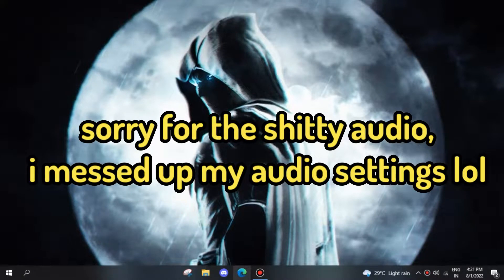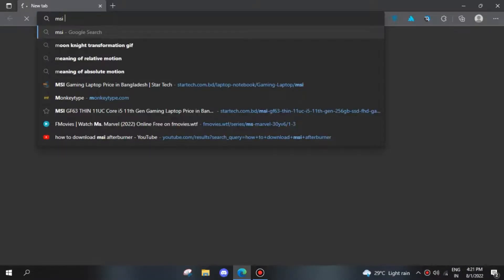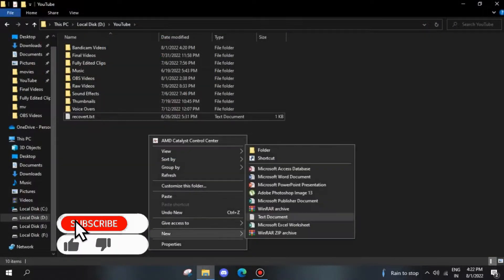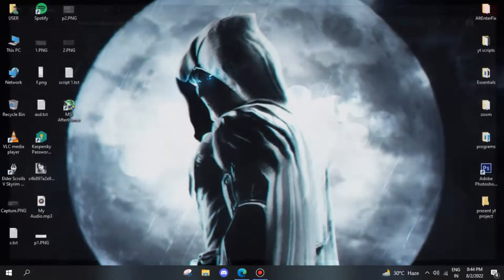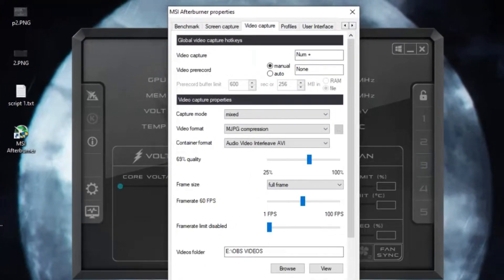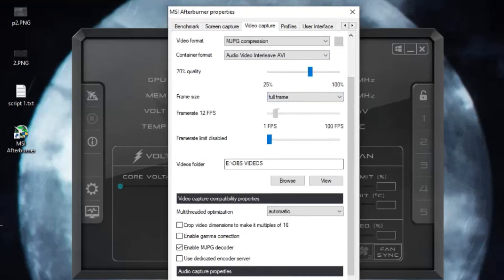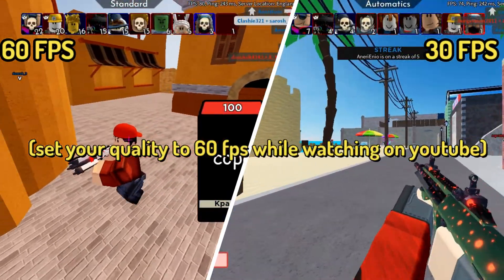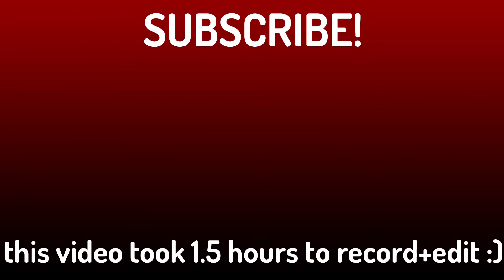How To Record ROBLOX On Low End PC **NO LAG** (Working 2022)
Hey everyone, this is Aryeed back on another new video. The last video I made on recording softwares had a good feedback, and so I decided to make a new one. Just like the previous video, I introduced another app that can record Roblox on low end PC's, while simultaneously giving out strong, high quality output. The app we will be talking about today is MSI Afterburner, which is generally used to measure FPS benchmarks but also works as a fantastic recorder.

- Artist Attribution
● Track Name: 'Lofi Hip Hop Kind Of Day'